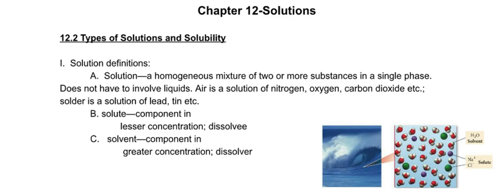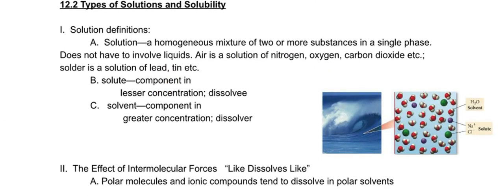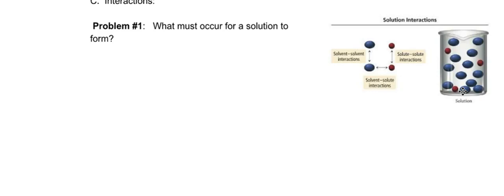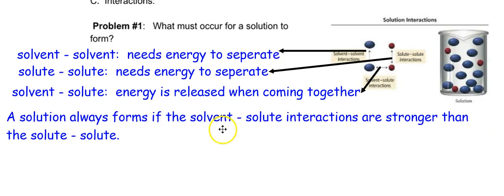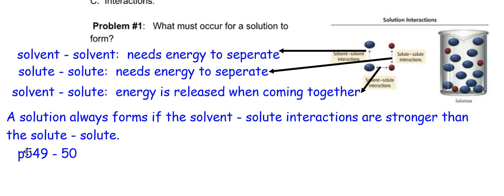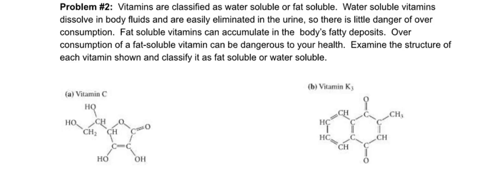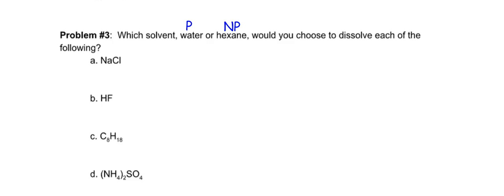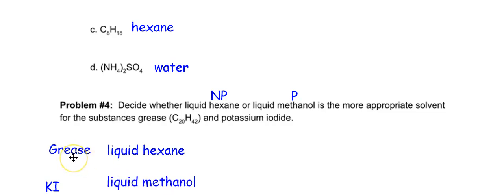Blankwalle 12 2